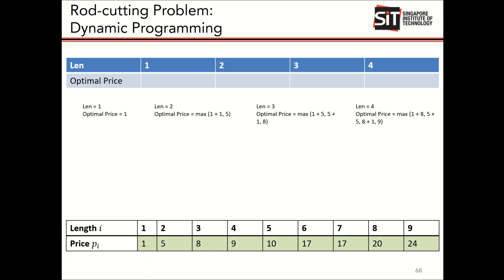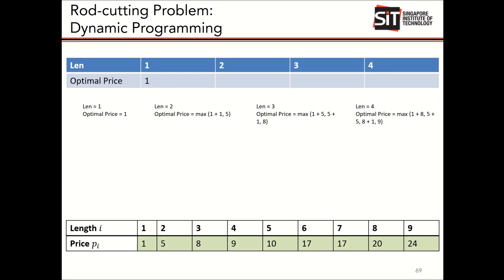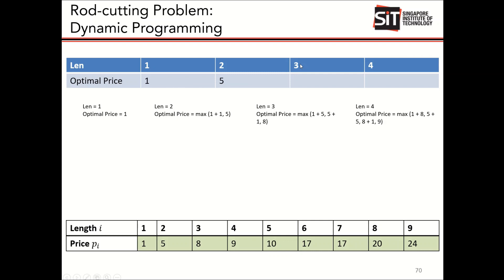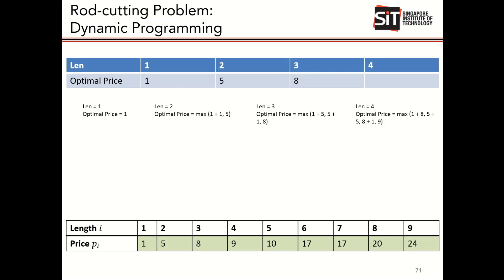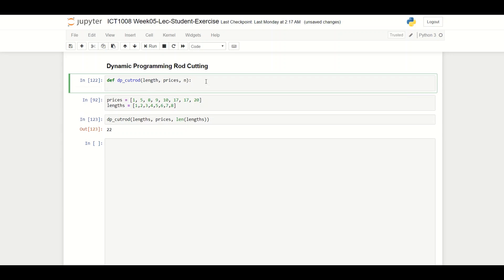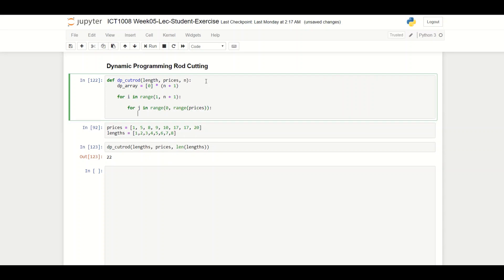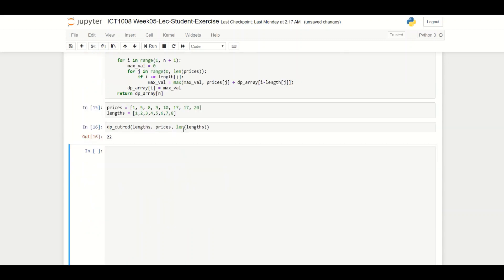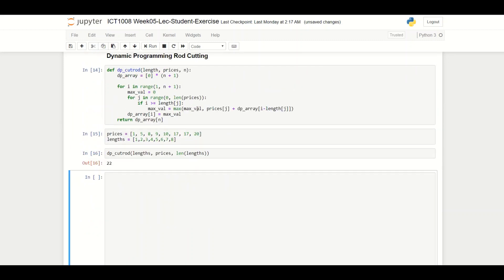ICT1008 Dynamic Programming Rod Cutting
Solution to the Rod Cutting Problem